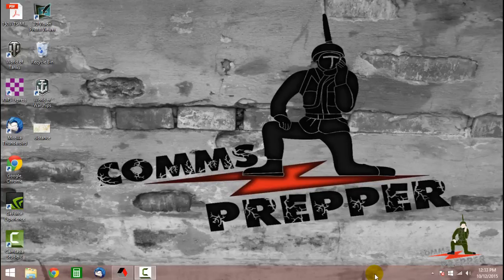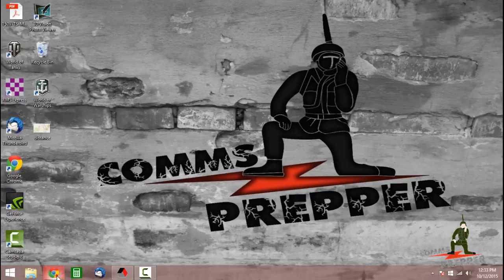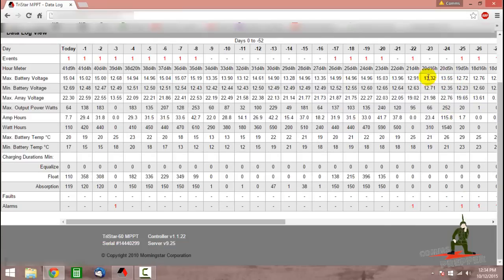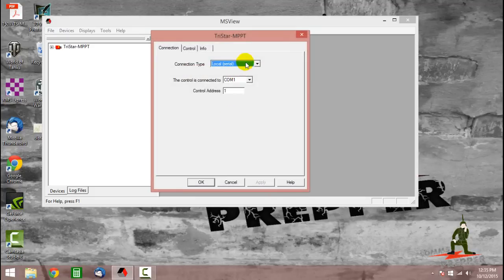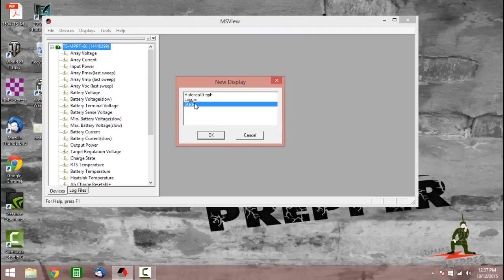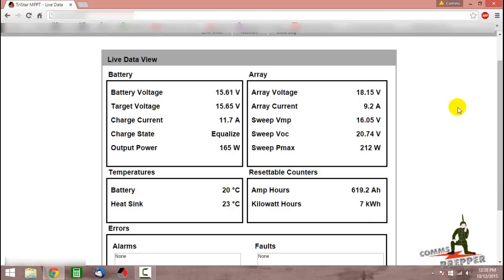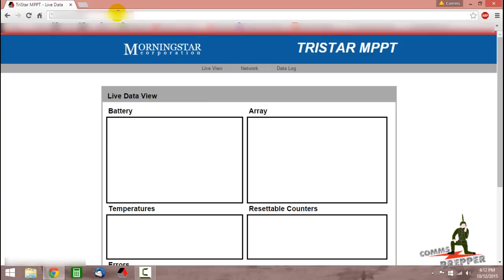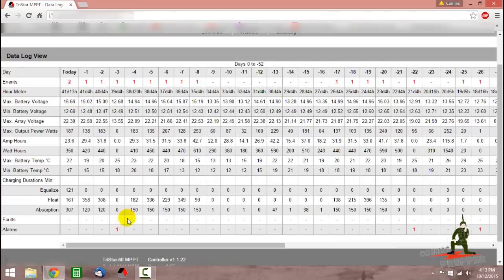Off Grid Solar Power - Remote Activation of Battery Equalization Cycle